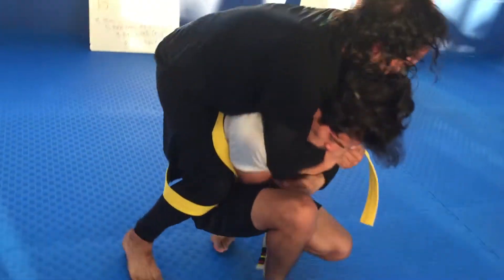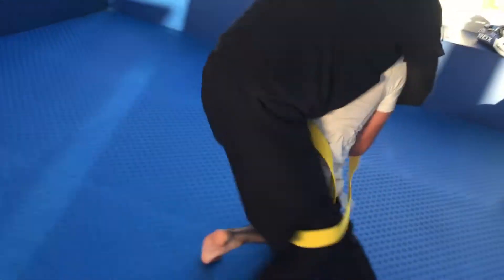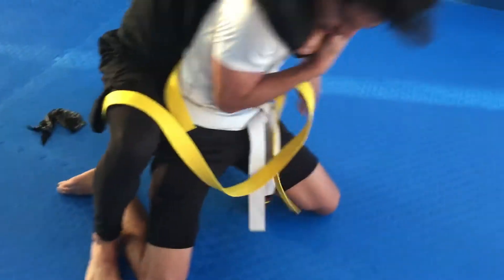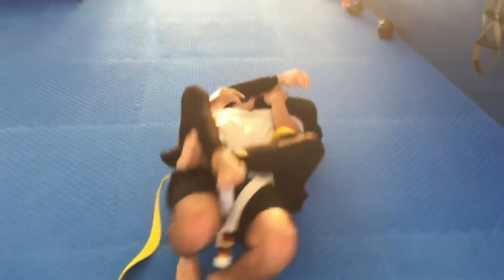Rolling JKD FMA MMA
Experience the best blend of JKD, FMA and MMA in Austin with our training programs.  Get a free pair of gloves and four weeks of training for only $19.97.
Monday & Wednesday
5pm - Kids
530pm - Kickboxing/MMA
630pm - ADV MMA

Tuesday & Thursday
5pm - Kids
530pm - Kickboxing/MMA
630pm - ADV MMA
730pm - Kickboxing/MMA

Saturday
10am - Kickboxing/MMA